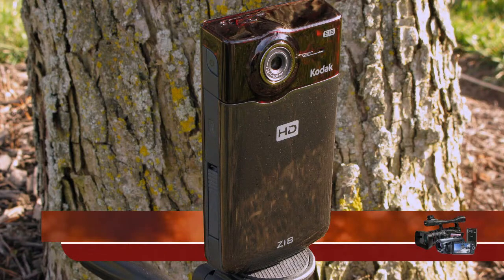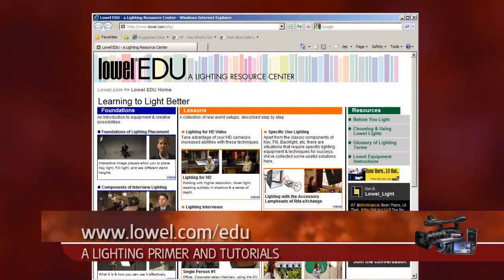Real-World Test - Kodak Zi8 Pocket Camcorder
Motion video captured at 30fps in 720p HD. Finished demo was rendered out in WMV (Windows Media Video) format for uploading to YouTube.